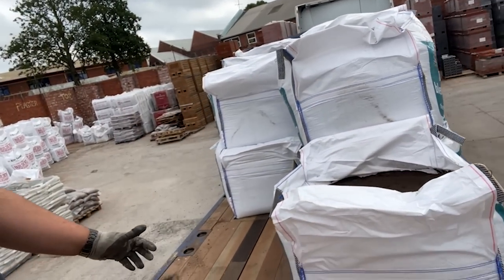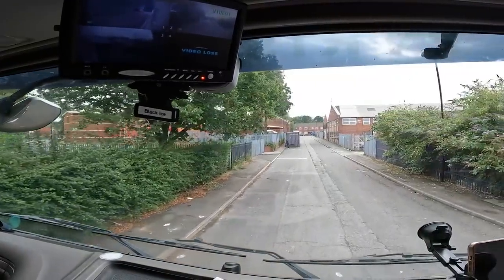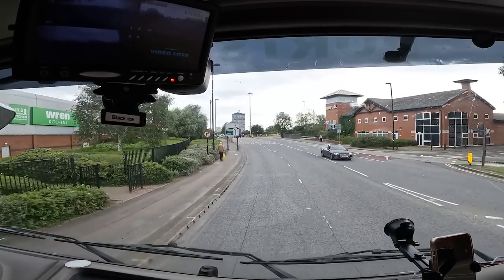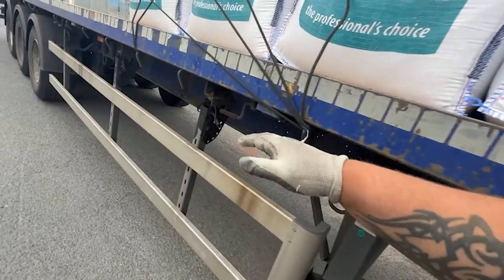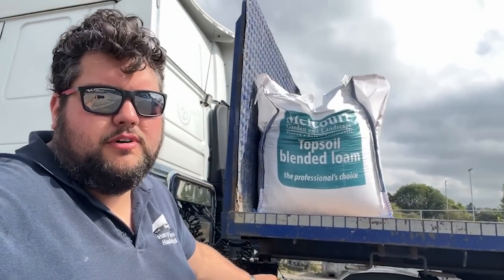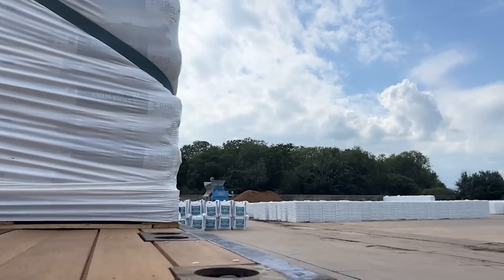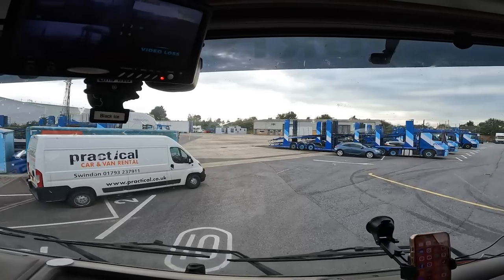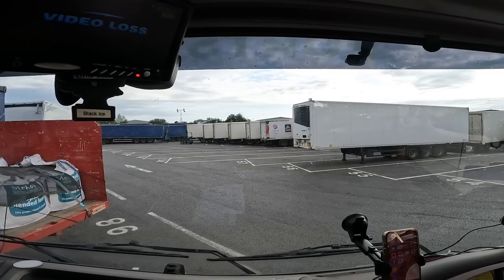I’m Not Able To Do That Boss…